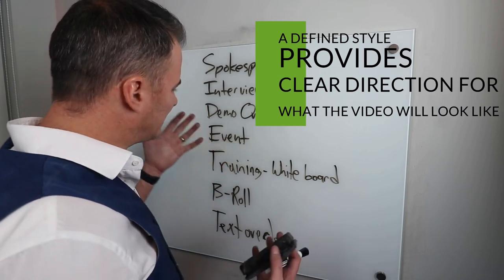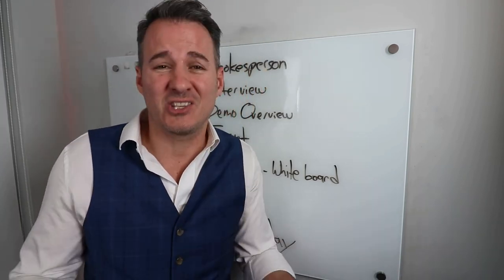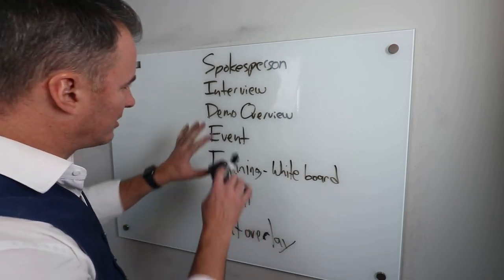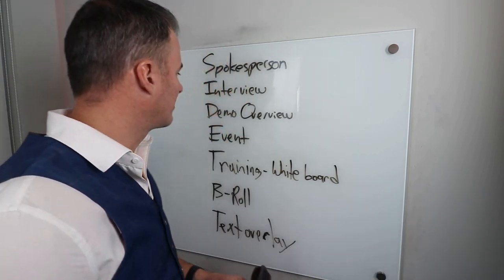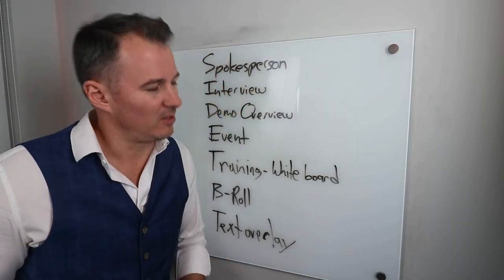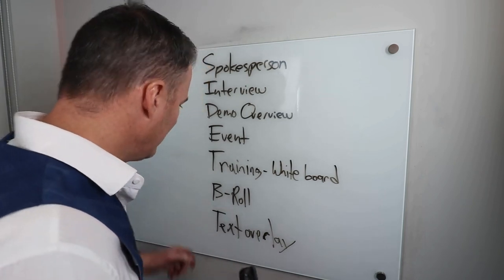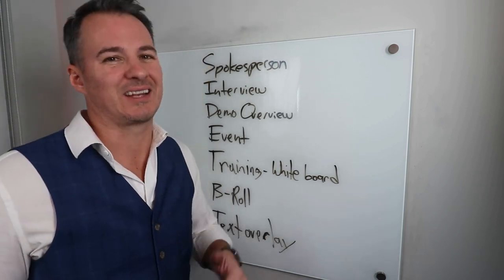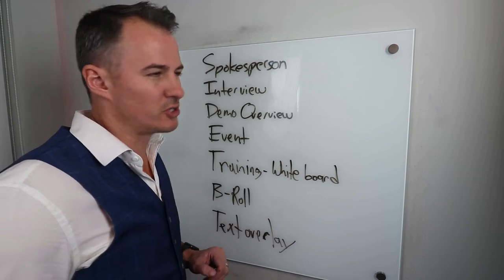The Different Types Of Business Videos You Can Create With Your Smartphone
You can create all kinds of videos with your smartphone. In this video, we'll show you how to create different types of business videos with your smartphone. We'll show you how to create a product video, an explanatory video, a how-to video, and more. We'll also give you some tips and tricks for creating great videos with your smartphone. So if you're ready to start creating videos for your business, this video is for you!